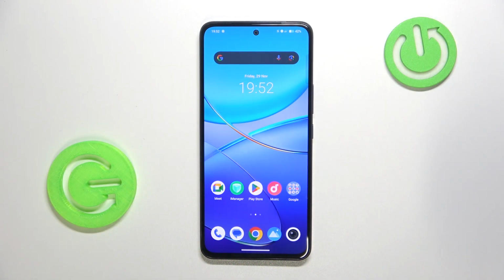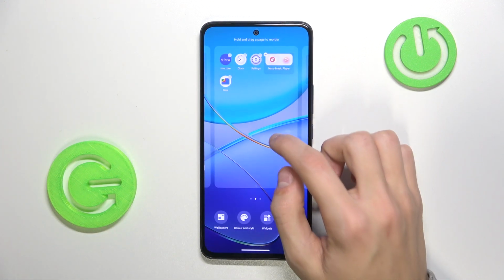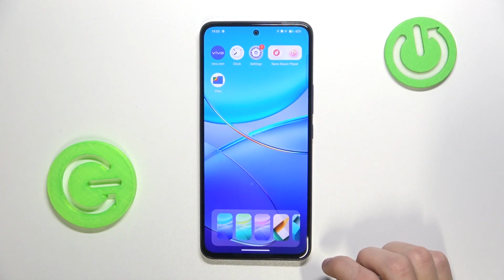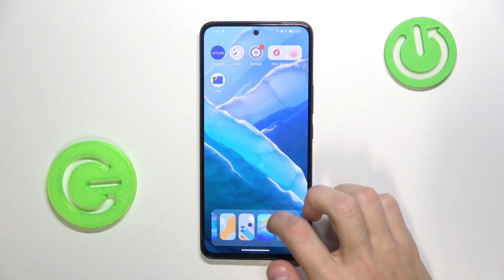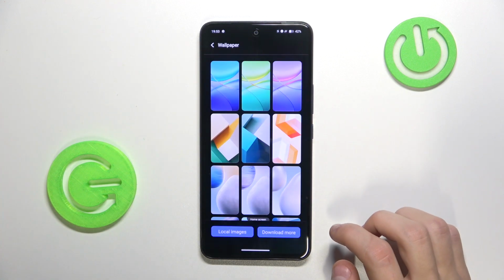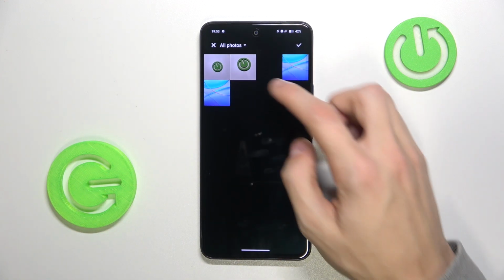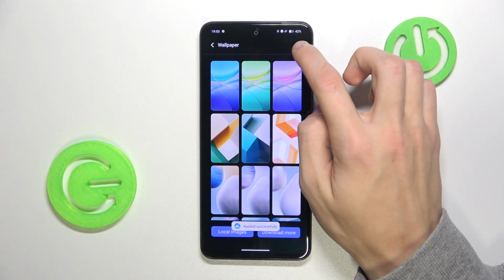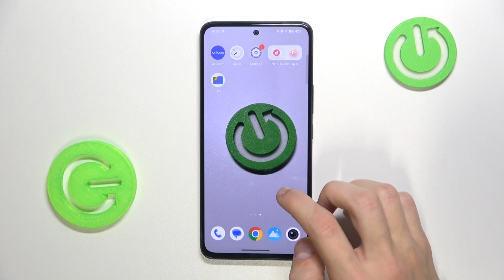How to Change Wallpaper on VIVO V40 Pro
Changing the wallpaper on your VIVO V40 Pro is a great way to personalize your device and give it a fresh look. You can choose from the pre-installed wallpapers or use a custom image from your gallery. This customization option enhances the visual appeal of your phone and makes it uniquely yours.

How to set a new wallpaper on VIVO V40 Pro?
How to update the background image on VIVO V40 Pro?
How to change the home screen wallpaper on VIVO V40 Pro?